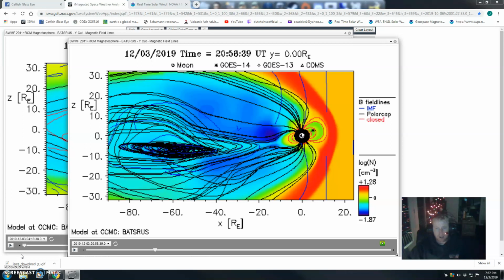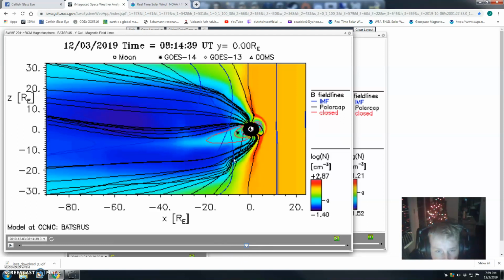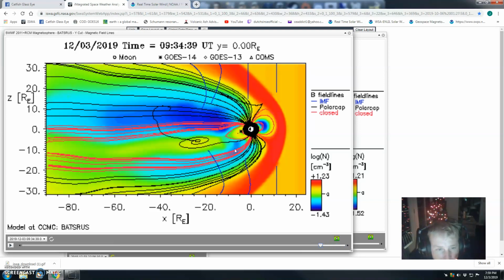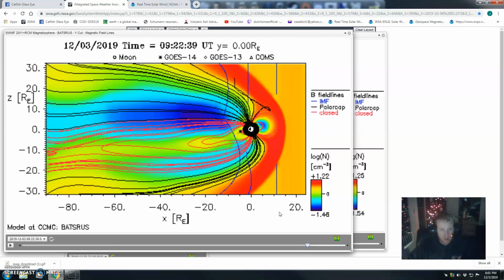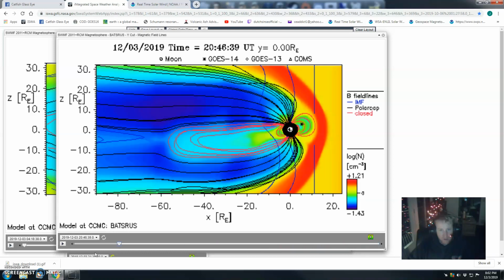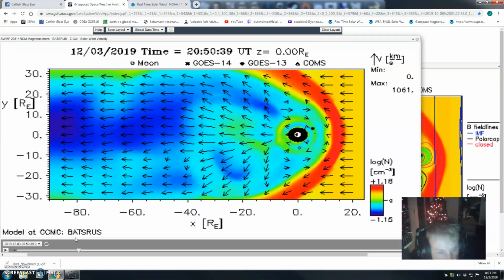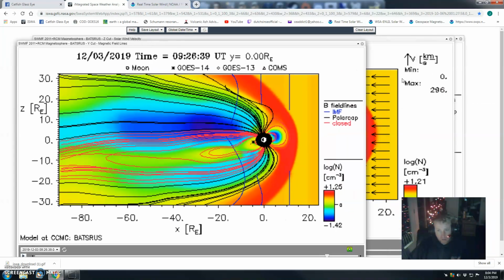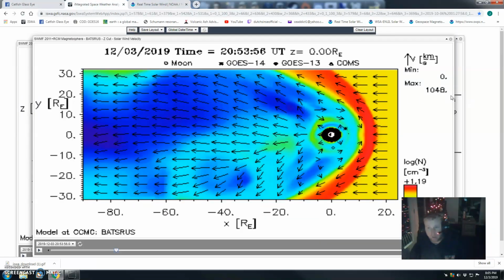From the Sun or Earth?.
We are seeing energy rocketing from Earth and you too can learn how to tell if its from the sun side or from Earth.